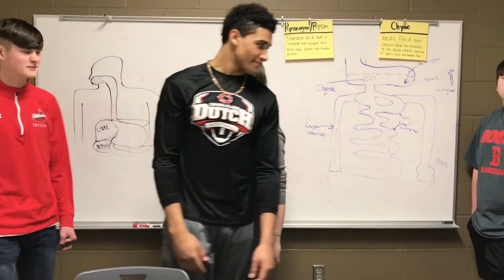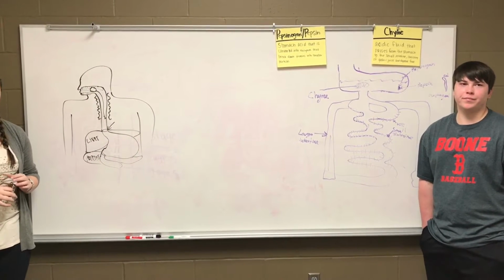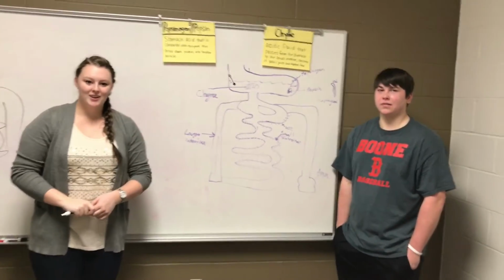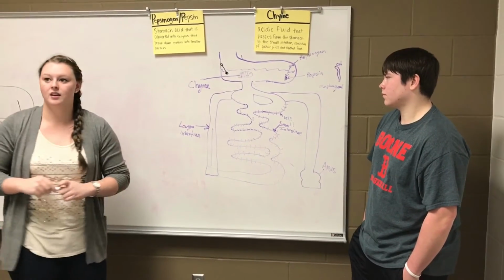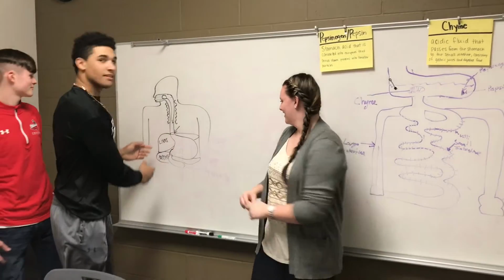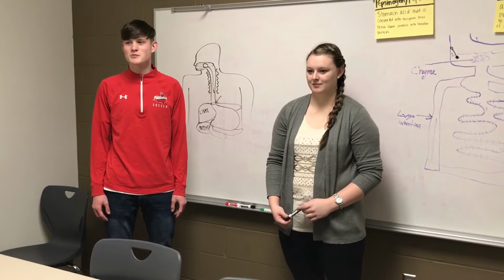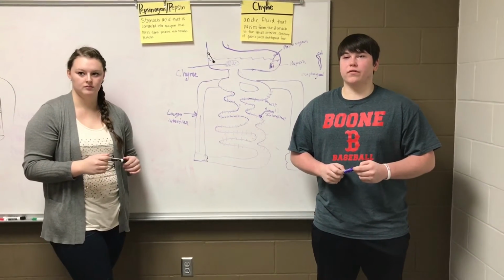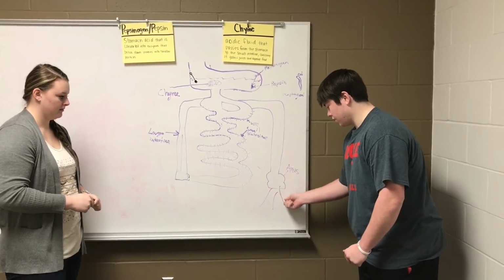1080p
Yet another journey through the digestive system...